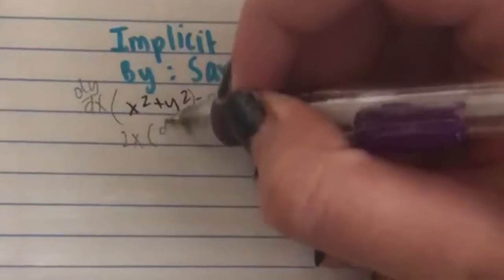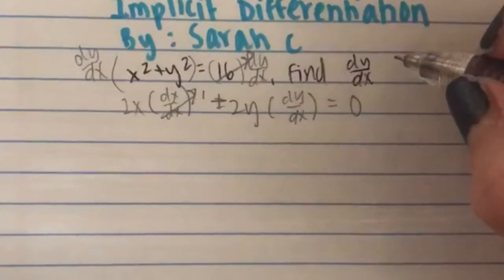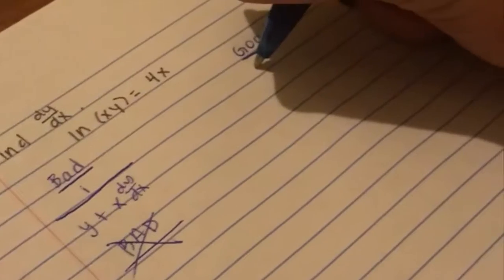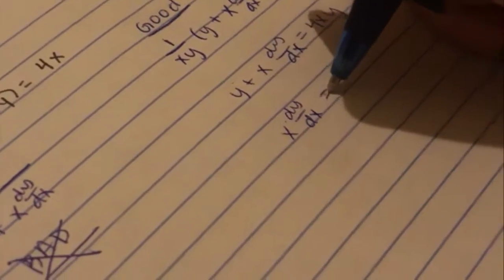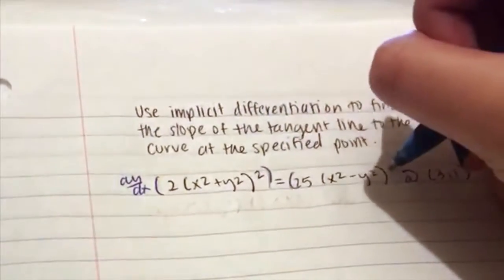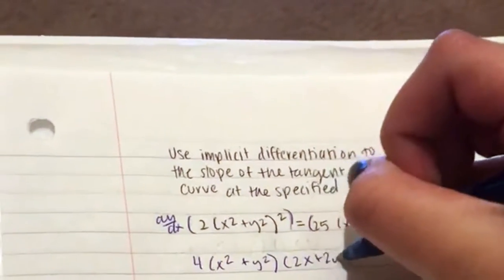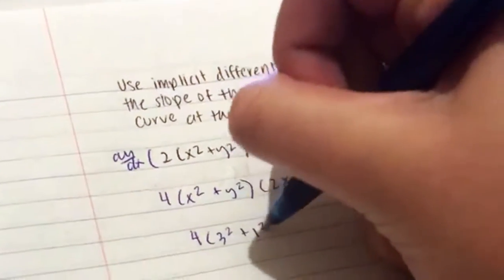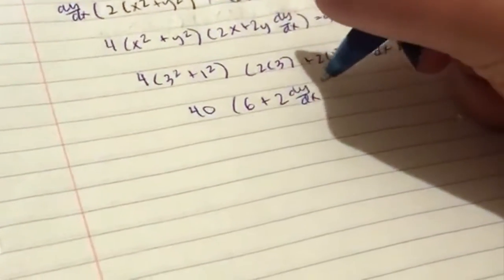Sarah C AP Calc AB: Video